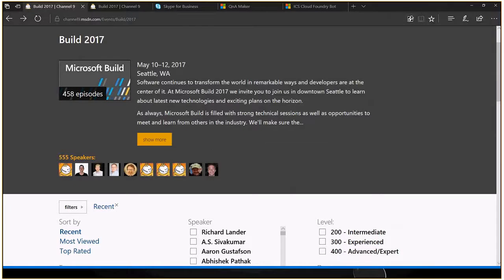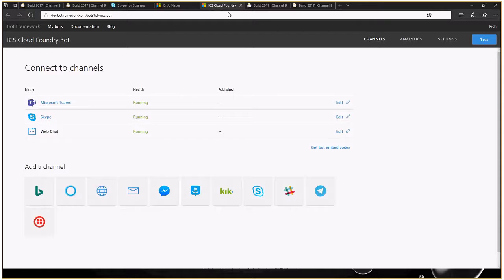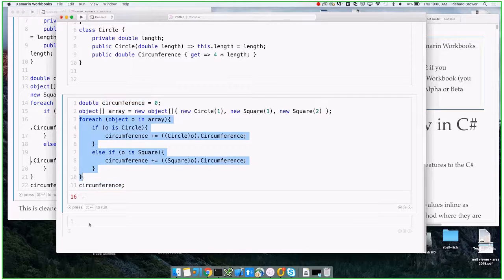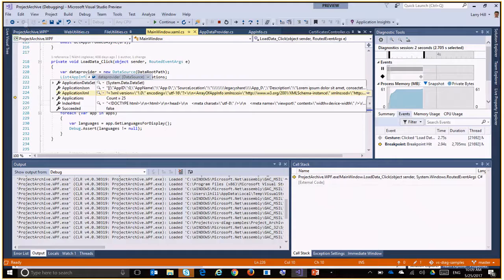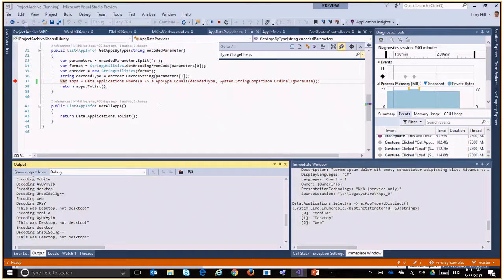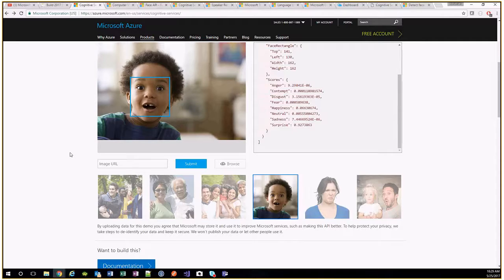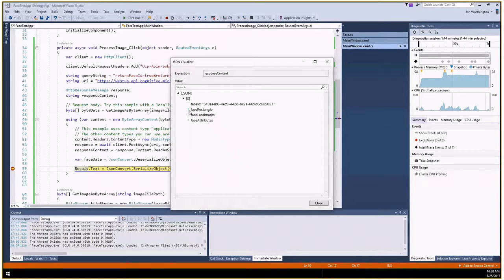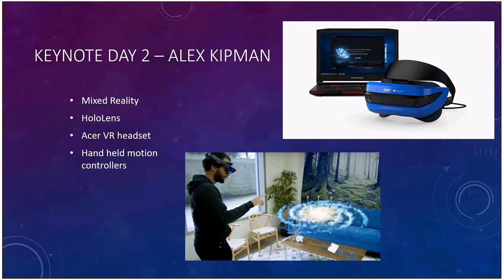.Net Engineering Forum -2017 May 25 - MS Build 2017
Microsoft Build 2017 Conference Report from attendees.